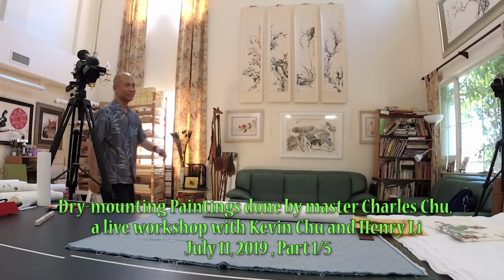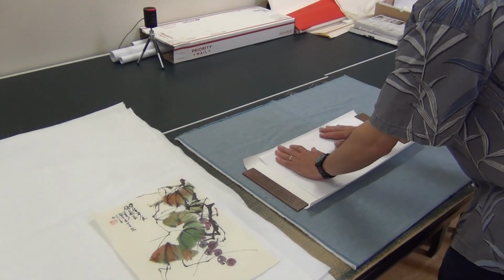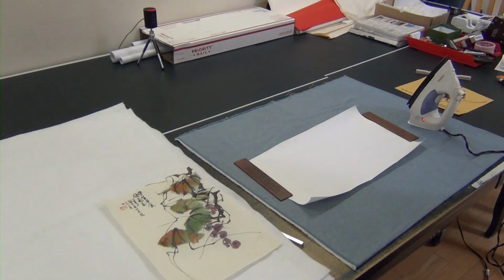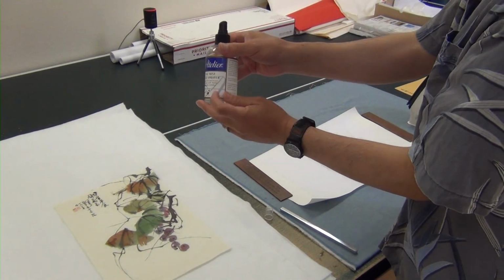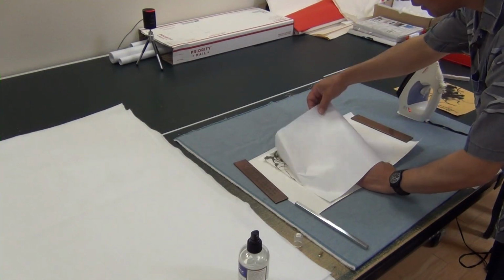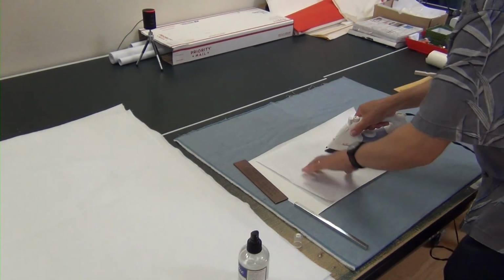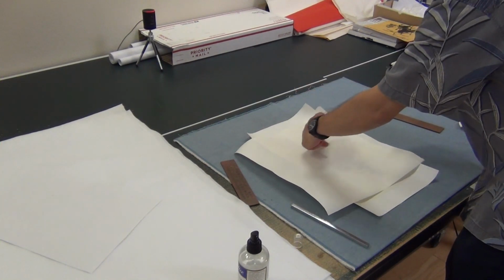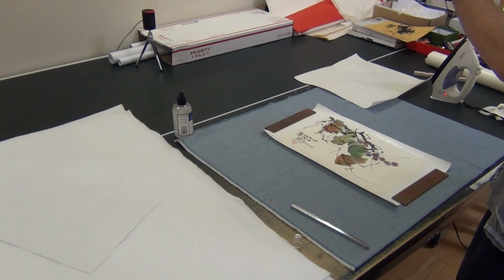a Dry Mounting Workshop with Charles Chu's Paintings 1/5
Dry-mounting Paintings done by master Charles Chu,  a live workshop with Henry Li July 11, 2019

MATERIALS
Silicone paper for dry mounting
Plain backing paper for permanent support
Protecting sheet(the release  paper will do)
Iron for heat setting
Denium cloth as padding
Cutting board
Roller blade
Ruler
Water Spryer

Produced by
Blue Heron Arts Co.
(C)2019